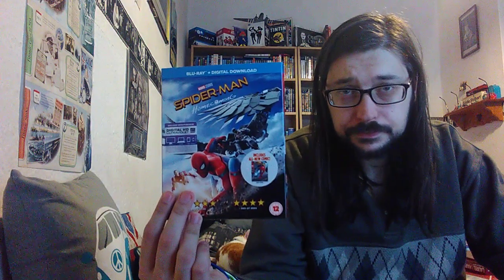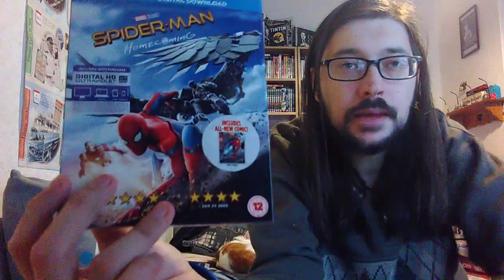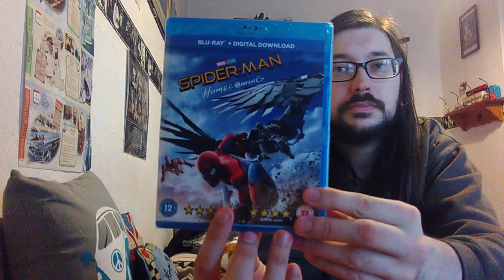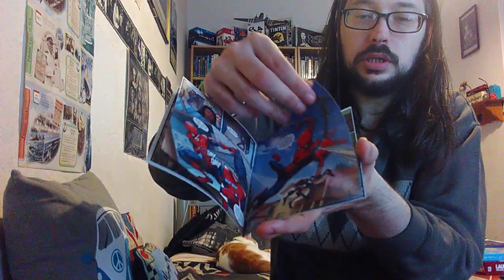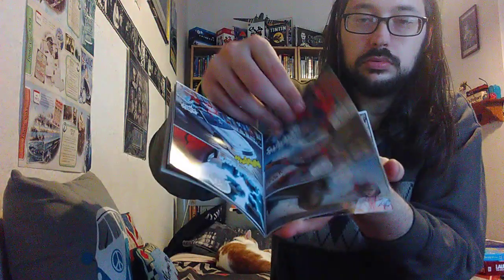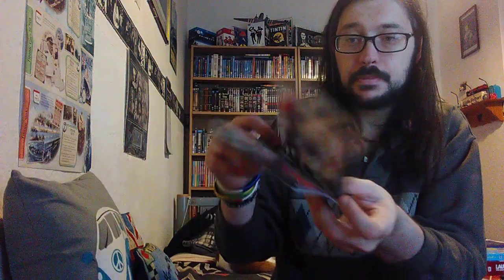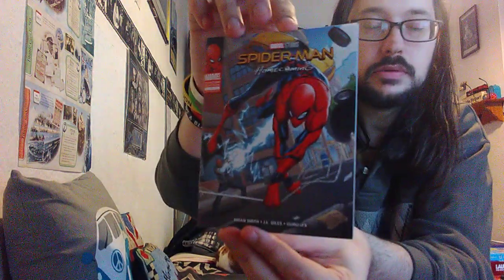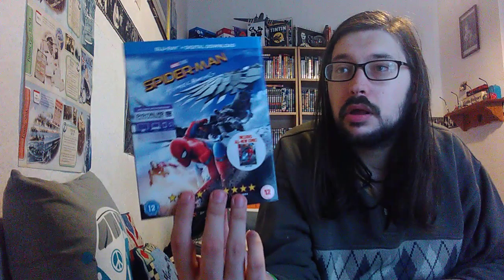New Spiderman Homecoming blu ray